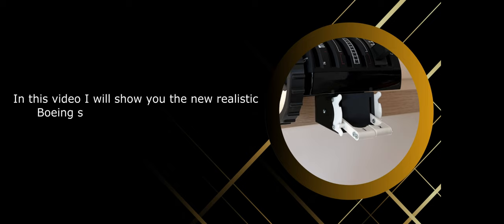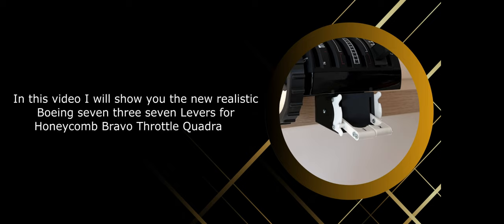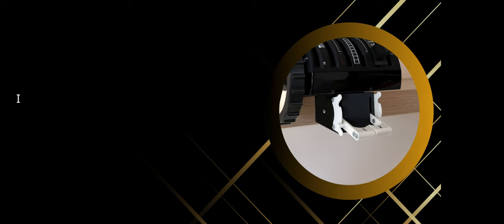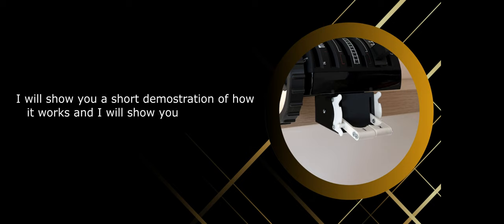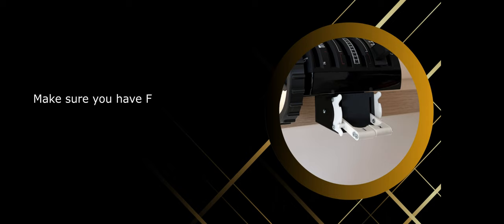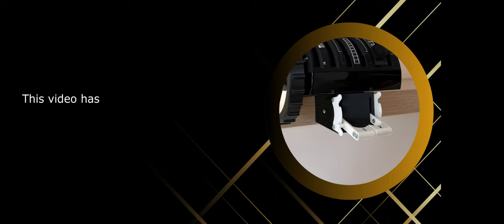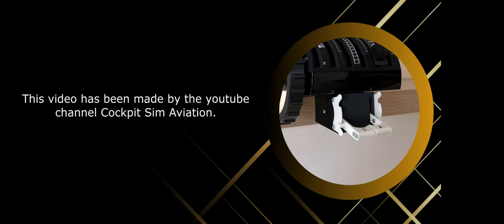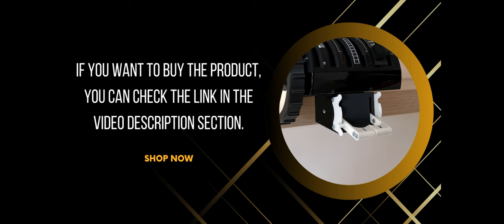Cut off/Start Levers For Honeycomb Bravo Throttle Quadrant - Boeing 737 Modification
For detailed review and purchase
The fuel cut-off levers(engine start levers) module is inspired by the cut off lever on the Boeing 737 plane. This product brings realism to your home cockpit. Works great with the Honeycomb Bravo Throttle Quadrant. You can use it as plug and play alone. When you pull it, it comes back on its own thanks to the springs (package rubber).

This product works in all flight simulators.

- Prepar3D
- X-Plane 11
- etc.

* This product is perceived as a joystick by Windows. That's why it works in all flight simulators.*

The ducts inside of the device hide the cables and make them invisible.

There are two double-sided 3M brand tapes on the start lever. You can stick it under the Honeycomb bravo Throttle. It does not leave any stains on your device.

The product has a 3 meter USB cable. It is plug-and-play.

This product is for the Honeycomb Bravo Throttle Quadrant. So you need to have a Honeycomb Bravo Throttle Quadrant. This product does not include a throttle quadrant.